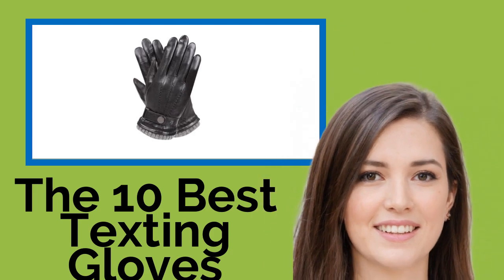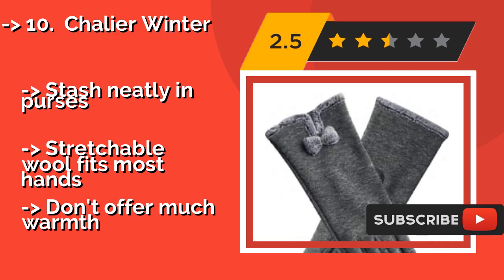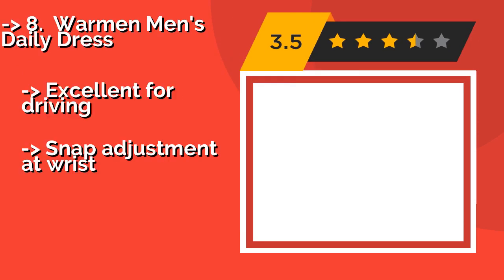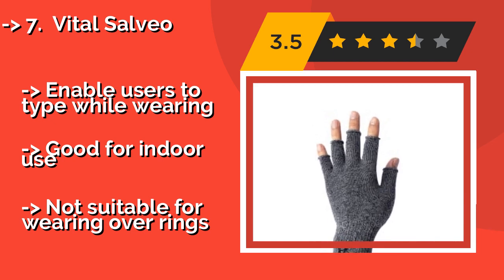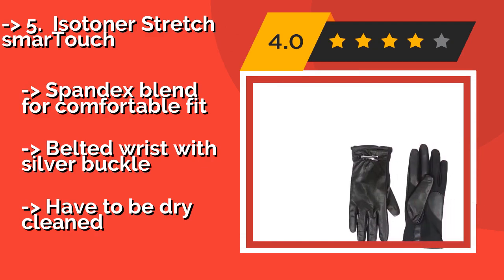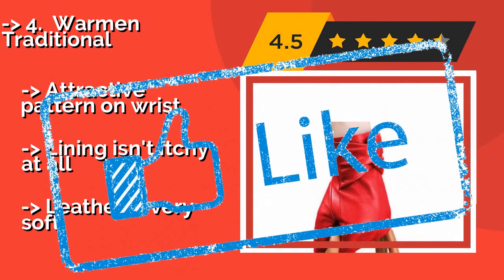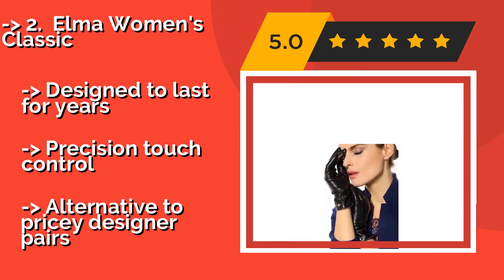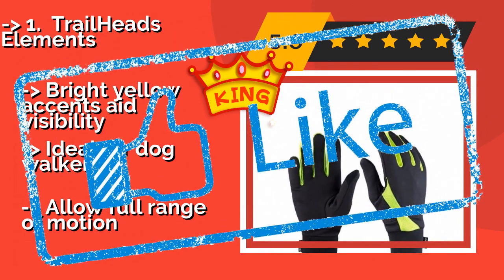👉 The 10 Best Wind Sculptures 2020 (Review Guide)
After 100's of customers and editors reviews of Best Texting Gloves, we have finalised these Best 10 products:

👉 1 TrailHeads Elements
👉 2 Elma Women's Classic
👉 3 Gloue Women's Suede
👉 4 Warmen Traditional
👉 5 Isotoner Stretch smarTouch
👉 6 The North Face Etip Hardface
👉 7 Vital Salveo
👉 8 Warmen Men's Daily Dress
👉 9 Darller Mittens
👉 10 Chalier Winter